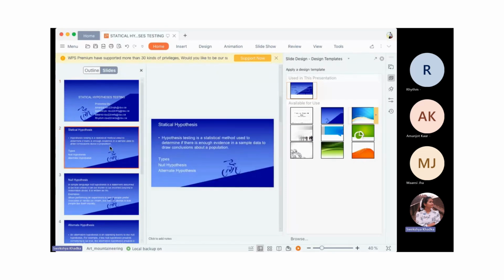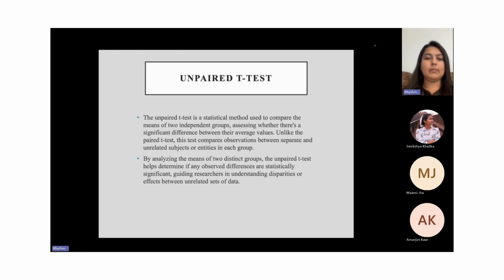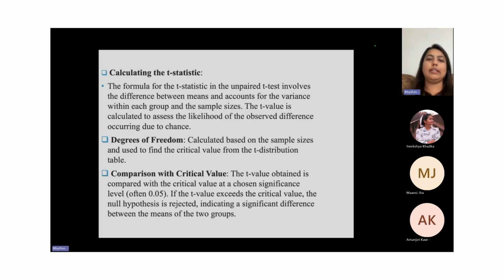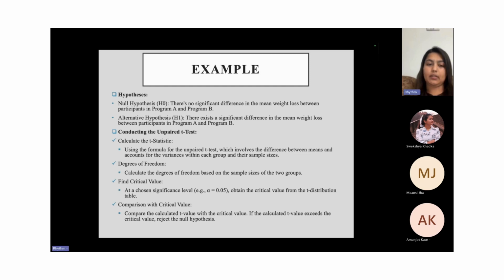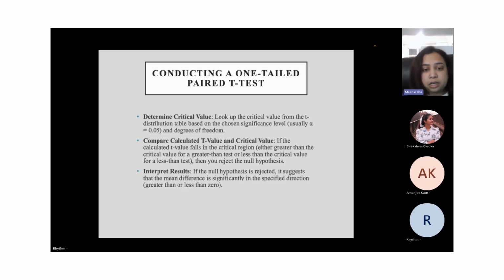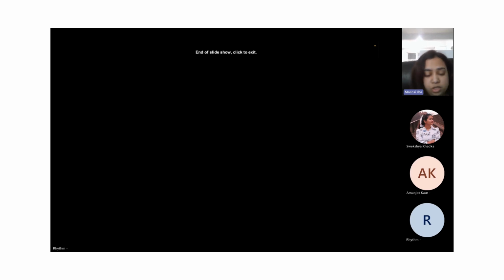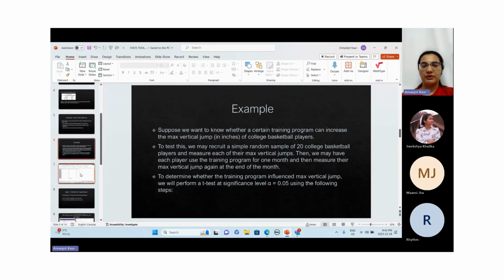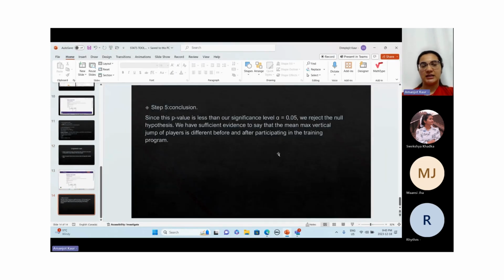Statistical Hypothesis Testing with Graph Pad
Group ‘C’

Maansi
Rhythm
Amanjot
Swekshya